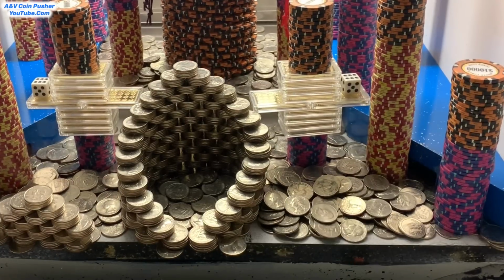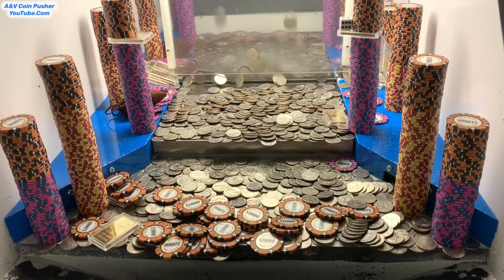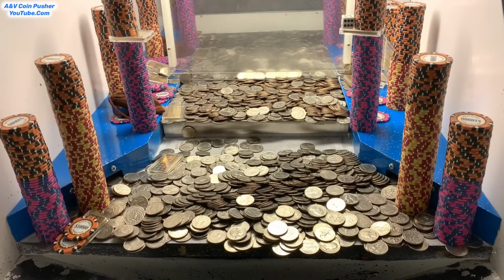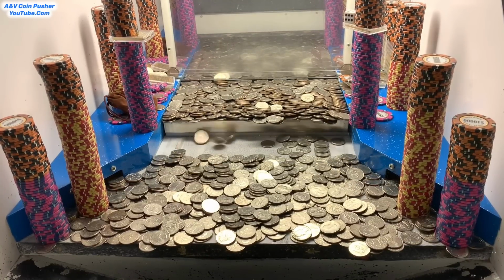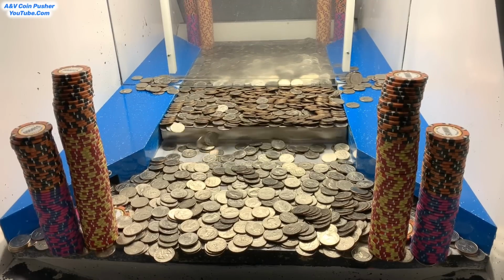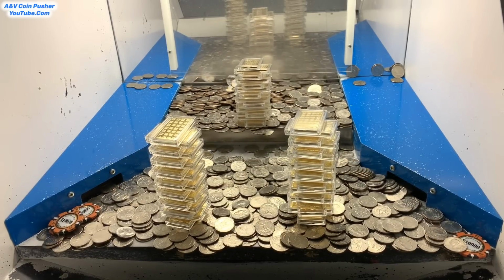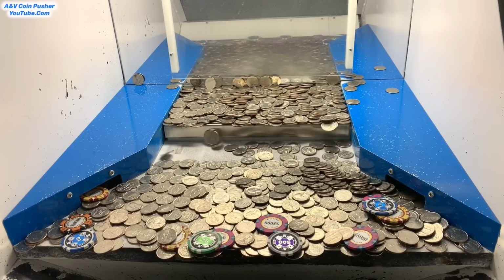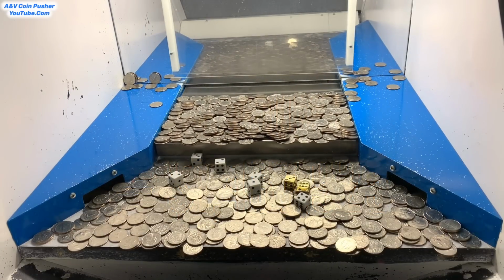🔵(MUST SEE) 1 QUARTER CHALLENGE, $1,000,000.00 BUY IN, HIGH RISK COIN PUSHER! (MEGA JACKPOT)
🟠IN TODAY’S EPISODE I DID A $1,000,000.00 BUY IN AND MADE A HUGE LIFE CHANGING PROFIT AT THE HIGH RISK COIN PUSHER!!!